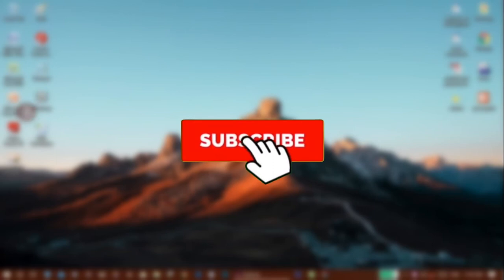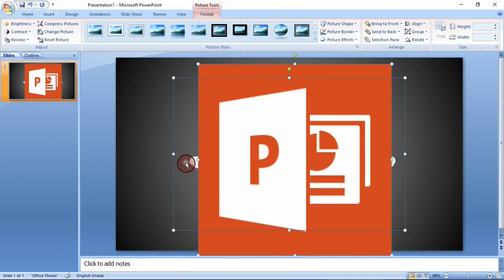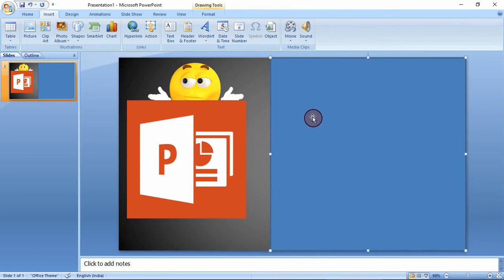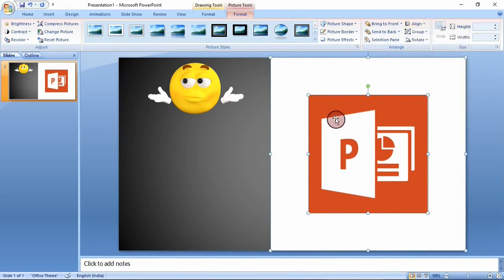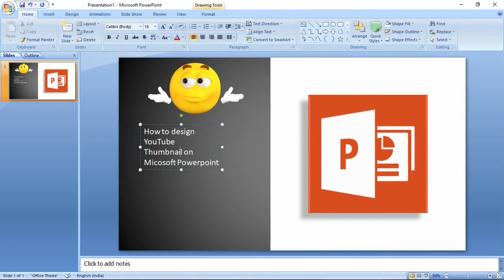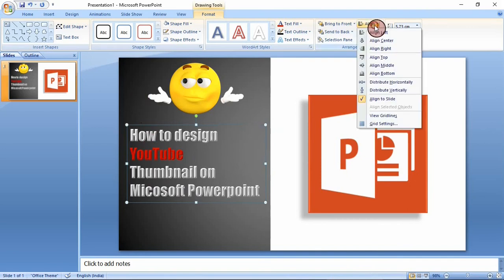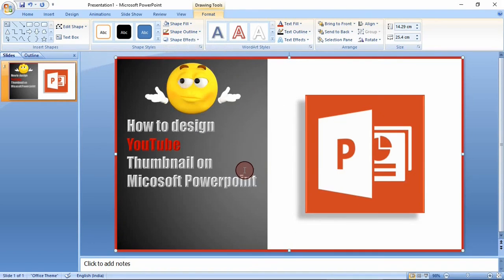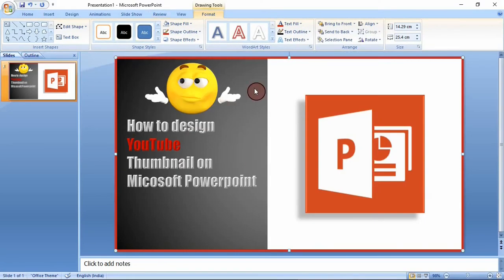How to design YouTube thumbnail on Microsoft PowerPoint: Design YouTube thumbnail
In this tutorial, you will learn “How to design YouTube thumbnail on Microsoft PowerPoint”
If you are noob on YouTube and want to learn thumbnail designing on computer. This video is for you, in this video we’ve tought you the most easiest manner to design YouTube thumbnails by just some drag & drops. In the end you will get some bonus tips to design best youtube thumbnail.

Don't forget to drop your valuable comments, views and suggestions. It will help us to improve.
We welcome the views an insights of our viewers. We feel happy to listen our viewers.

For any queries regarding the video, feel free to write to us at: or you may drop your query in the comments section.
• Related queries 👇

Thumbnail tricks, How to design Youtube thumbnails, How to design thumbnail, Design Thumbnil, HD Thumbnail, Export HD thumbnail, Best thumbnail designing trick, Edit thumbnail, make Thumbnail, How to create youtube thumbnail free, How to make custom youtube thumbnail
• Video Edited By: Indresh
• Thumbnail Designed By: Indresh
• Voice Over: Indresh